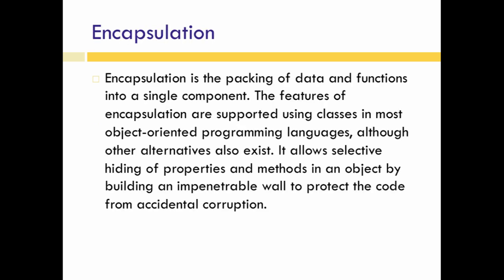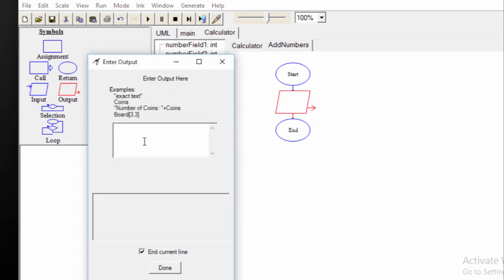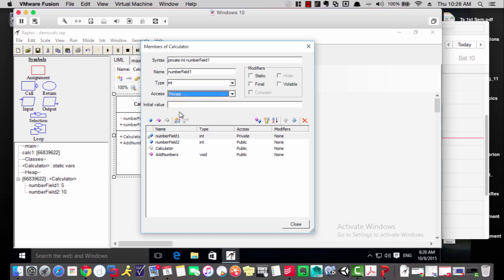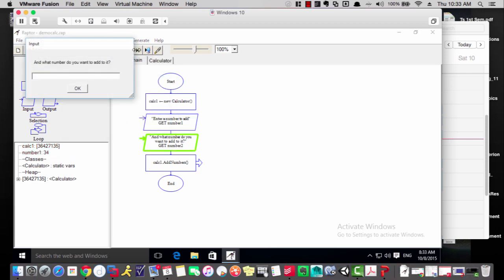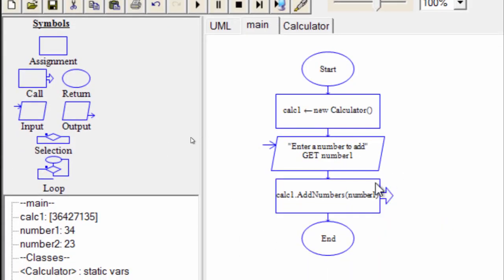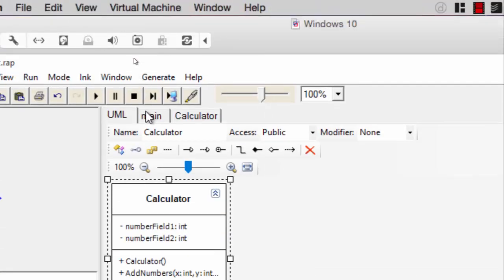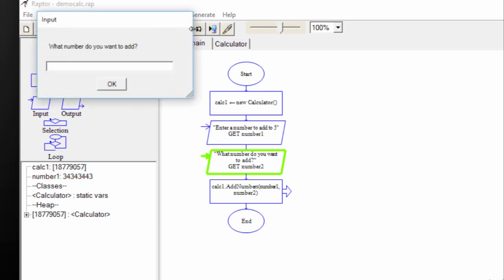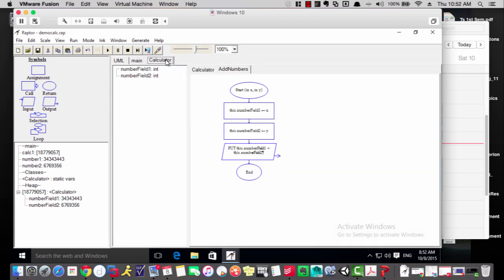Understanding Encapsulation, parameters vs arguments, and fields vs local vars in Raptor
In this tutorial, we use the parameters and arguments paradigm of OOP to pass data into methods to understand how to follow the rules of encapsulation. We also try to foster a better understanding of fields vs local variables.